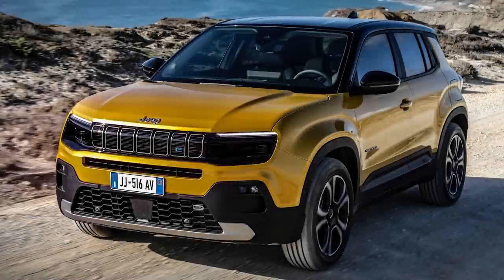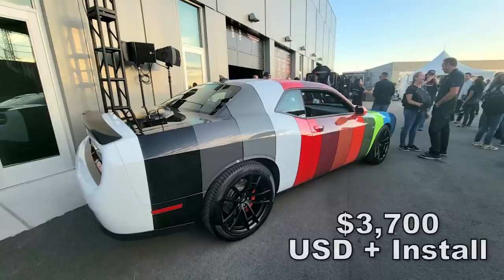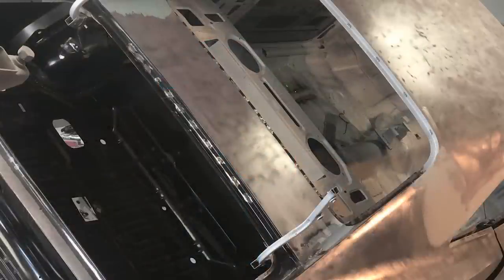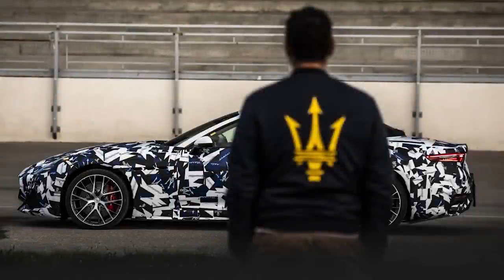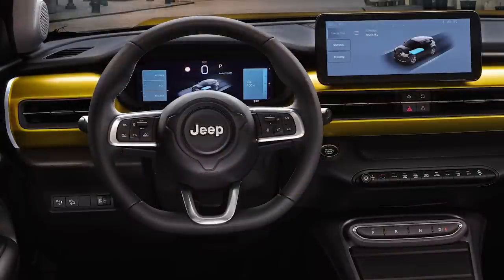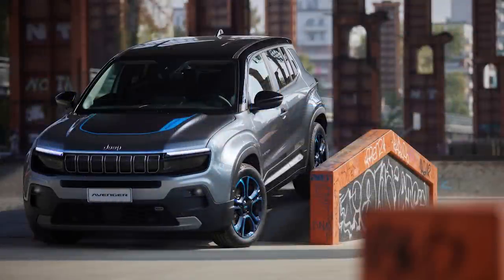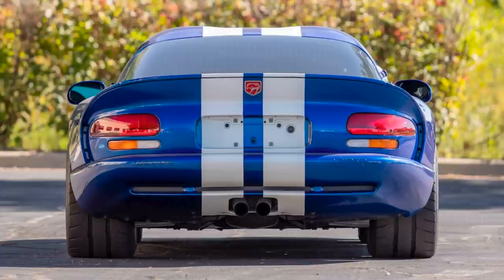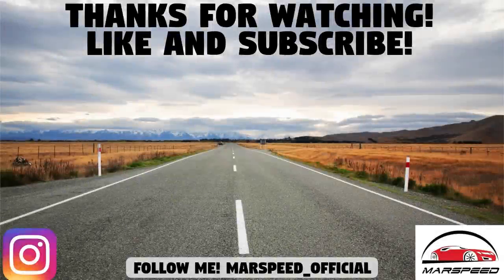Mopar News October 2022 – Hellephant-Powered Dumbo Charger, New Wraps, New Jeep Avenger, & MORE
for your chance to win a Hummer EV and support a great cause!
Hey guys, welcome back to another video. Today it’s time for another episode of Mopar News for October 2022, keeping you updated on what’s going on in the world of Mopar.

This episode will cover a bit of everything, starting with a new Dodge wrap, SEMA 2022 forecasts, a 426 Hemi Custom 'Dumbo' Charger, the 2023 Durango Hellcat pricing, the Maserati GranCabrio Folgore (Using the Dodge EV System?), the 2023 Jeep Avenger, the 2023 Ram 1500 ‘Built to Serve’, the new 1970 Dodge Charger Carbon Fiber Body from Direct Connection, and some amazing Dodge Viper auctions!

Car Tint Products & Decals: Save 5% on any Luxe Auto Concepts order with the code “MARSPEED2022” via the